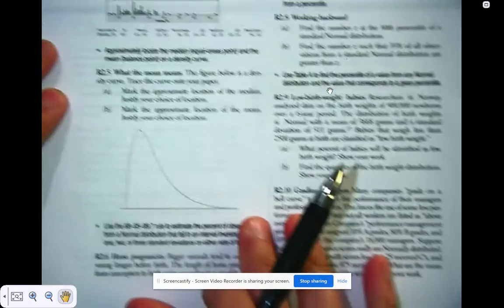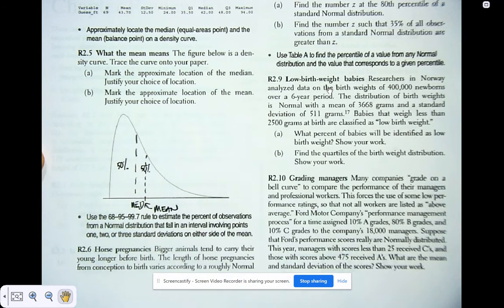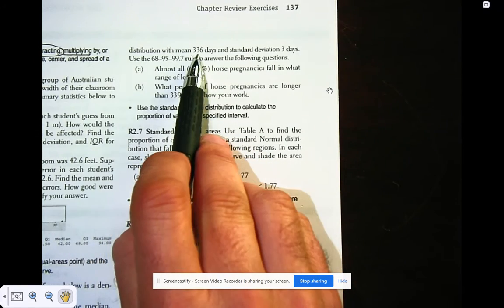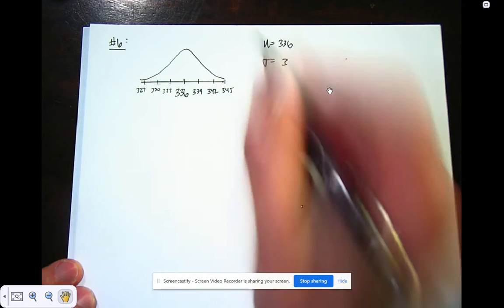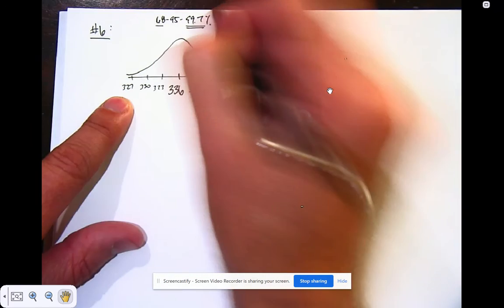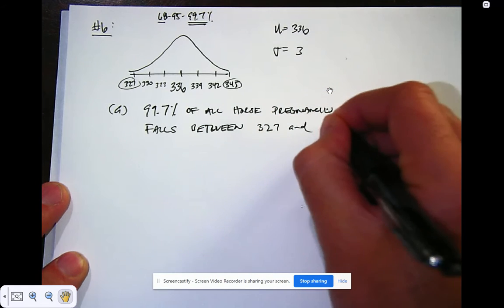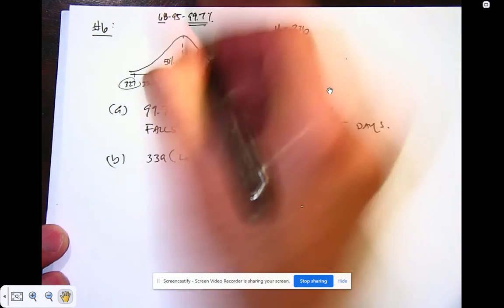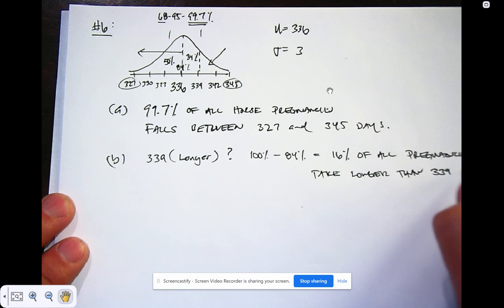CH 2 Test Review #5-6